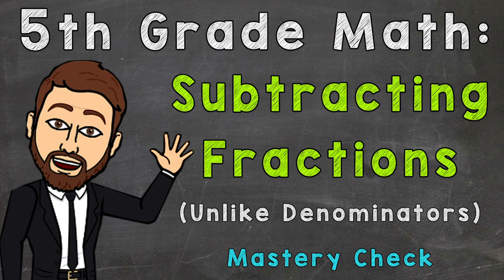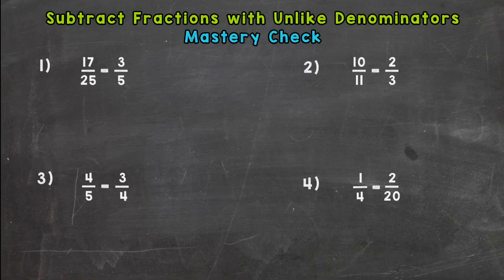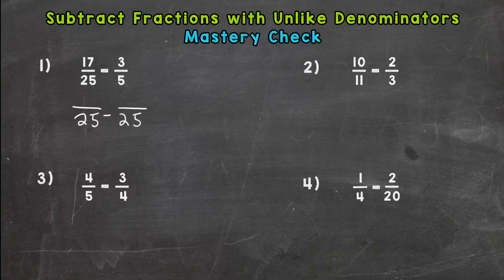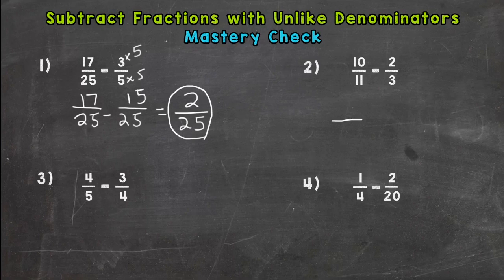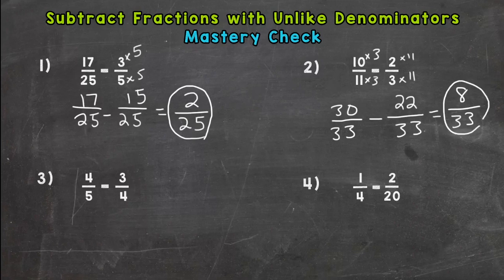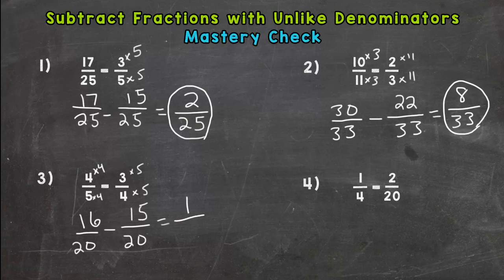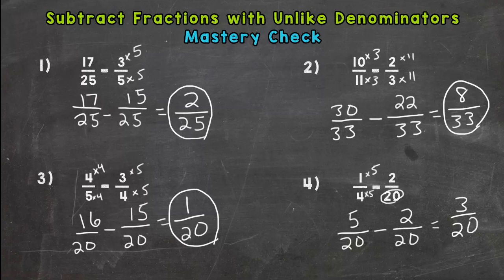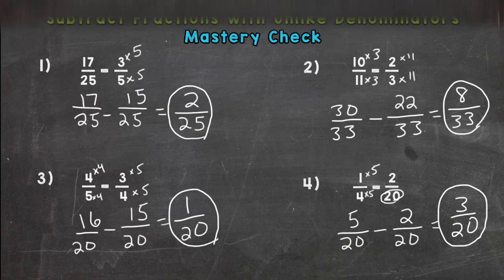Subtracting Fractions (Mastery Check) | 5th Grade Math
Welcome to the Subtracting Fractions Mastery Check. Think you know your stuff? Let’s find out.